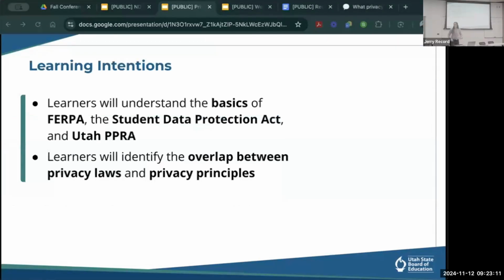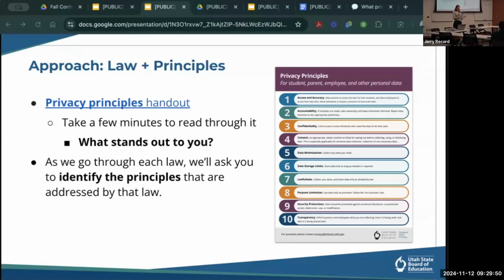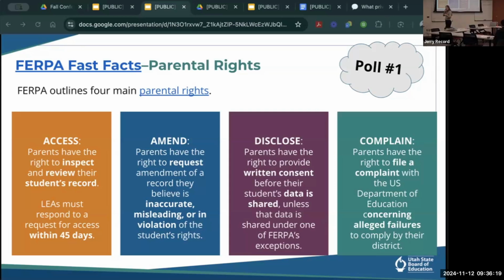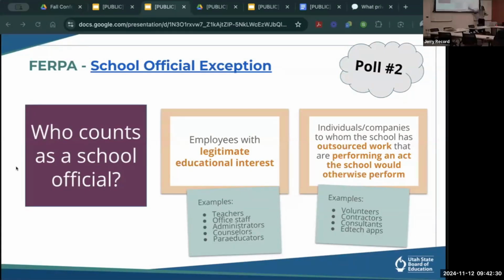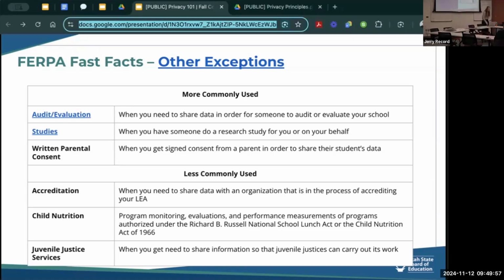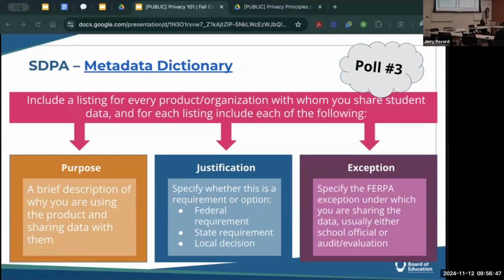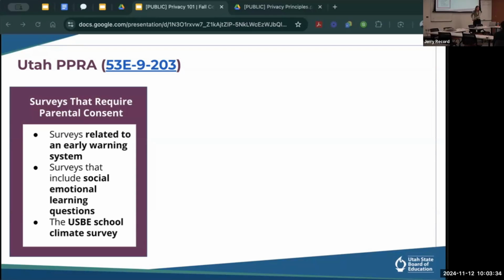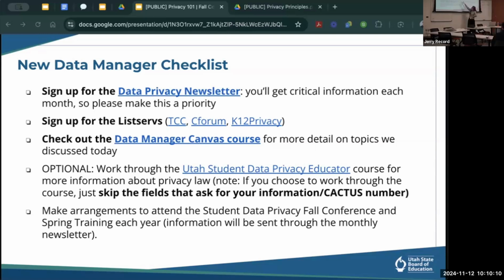Data Privacy 101